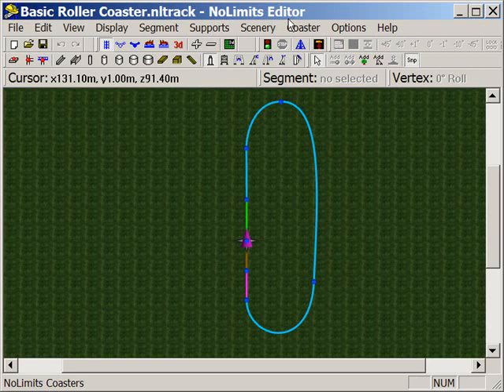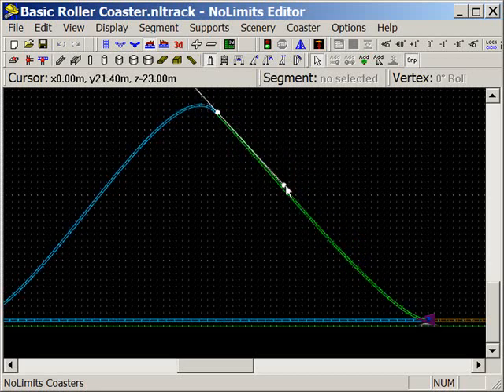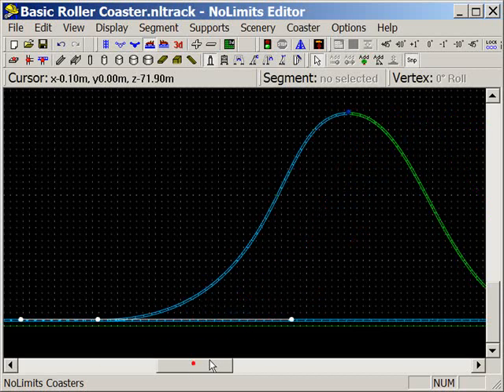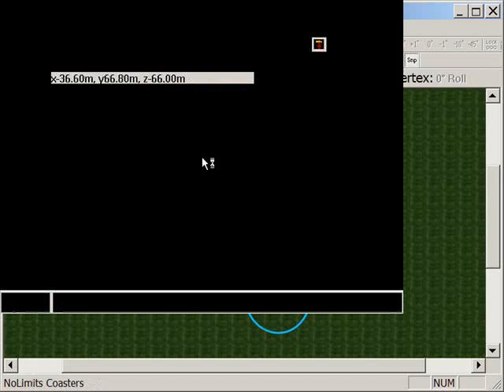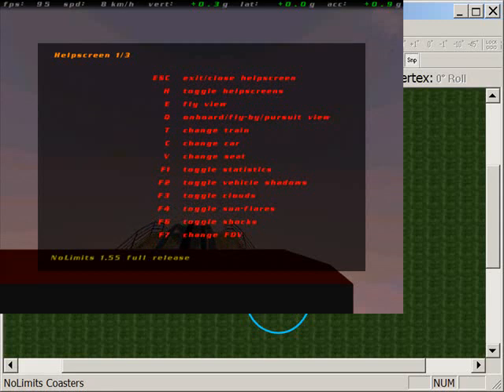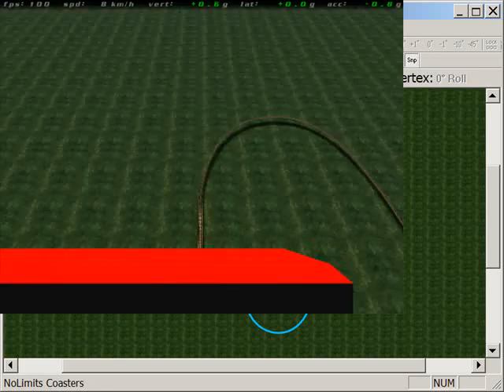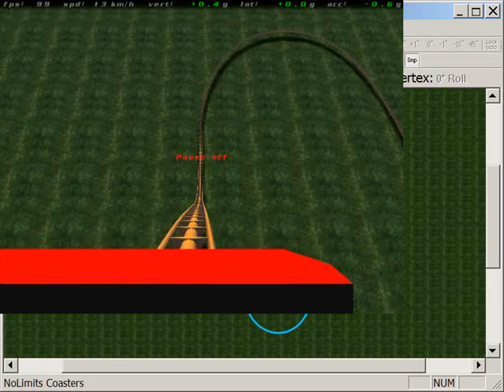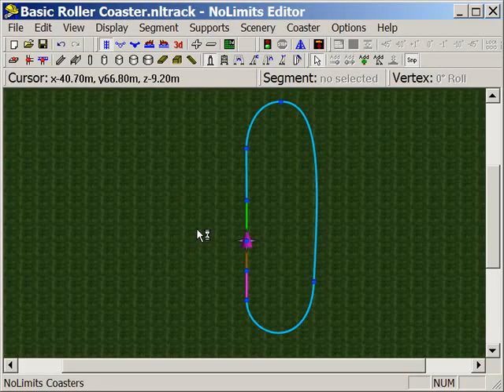02 Creating a basic roller coaster Part 2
Creating a basic Roller Coaster (part 2)